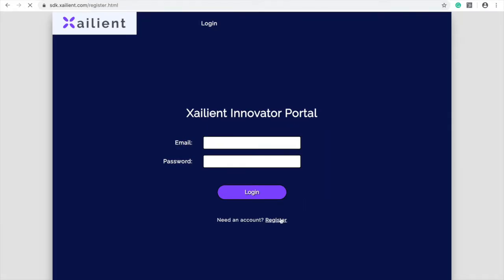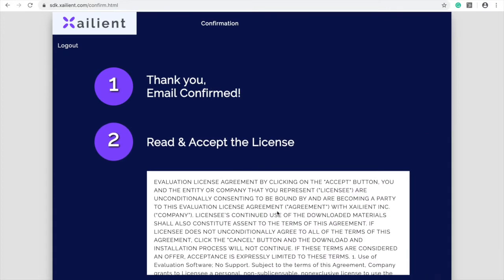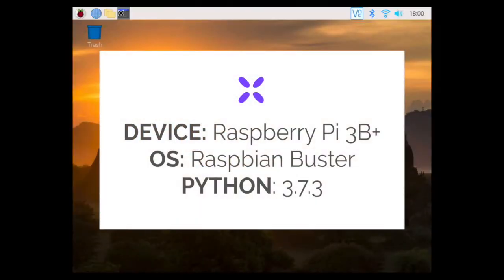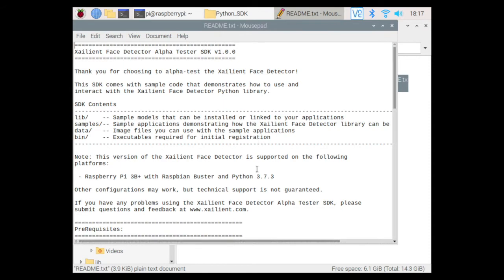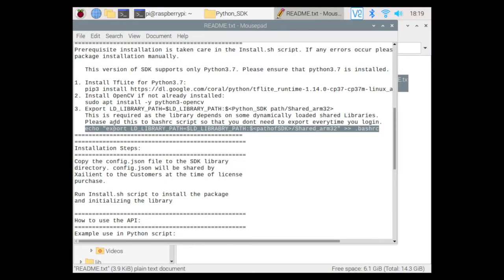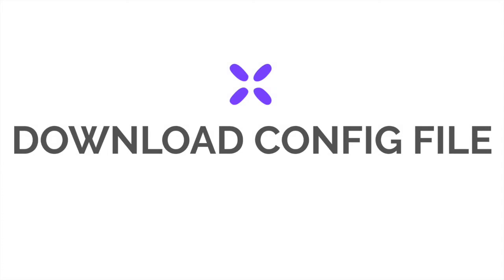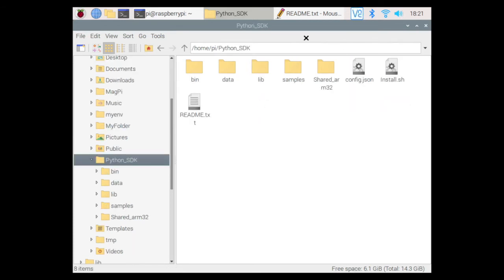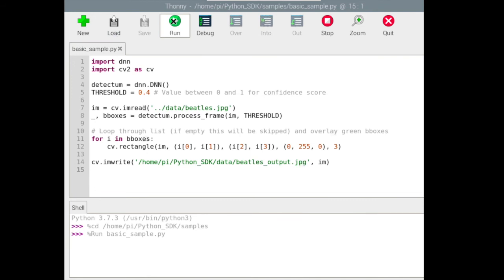Xailient Face Detector SDK - Download and Run Sample Code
This video shows how to download and install Xailient Face Detector SDK and run the provided sample code.